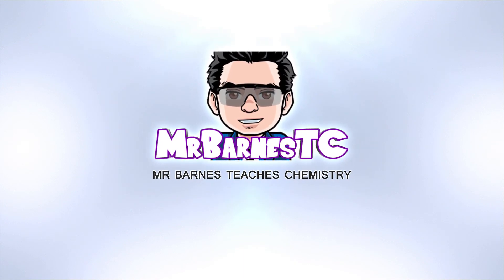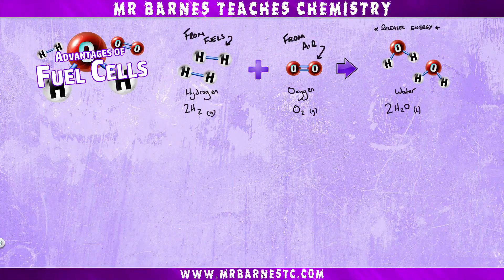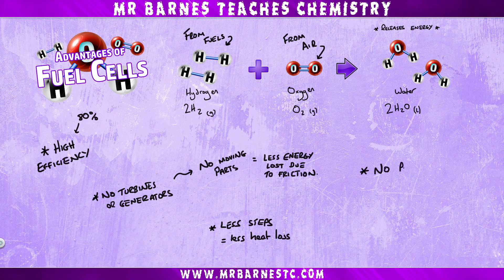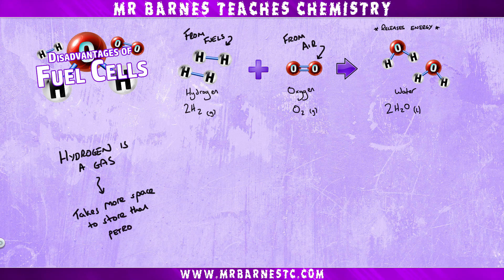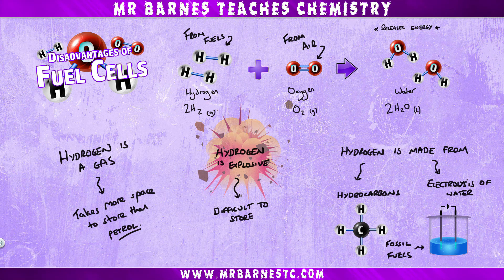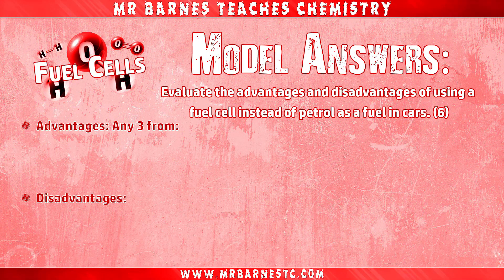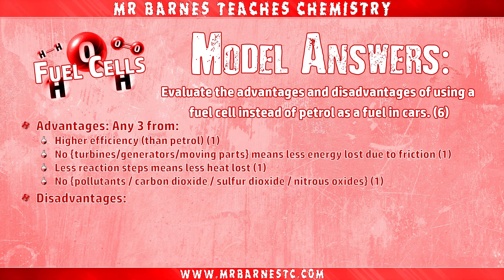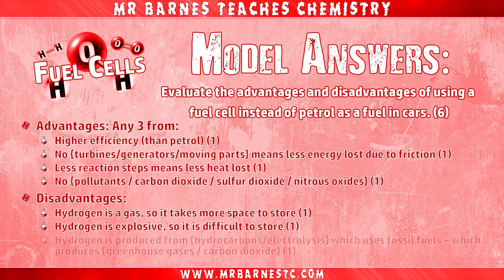Fuel Cells! What are the Advantages and Disadvantages?! GCSE Separate Chemistry 1-9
This video looks at the advantages of using fuel cells instead of petrol, as well as the disadvantages - why don't we use them more often?